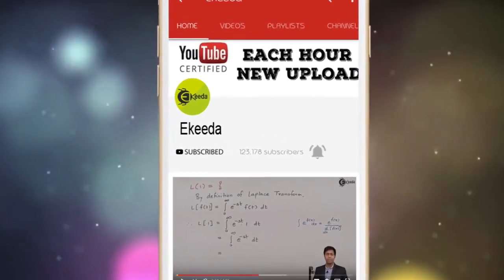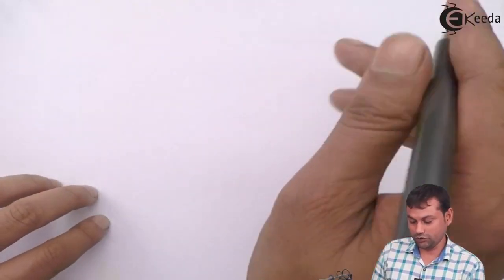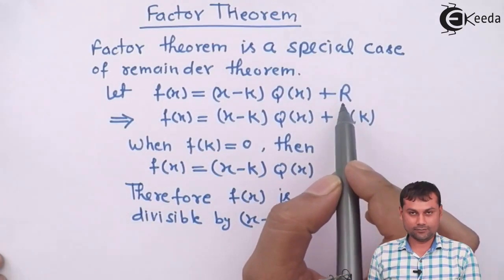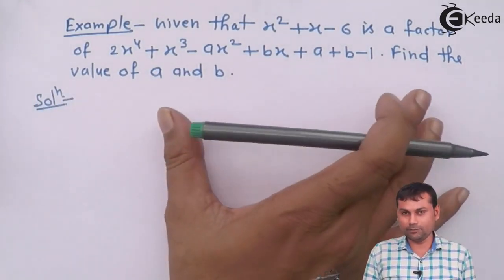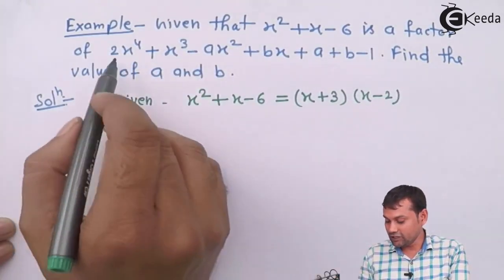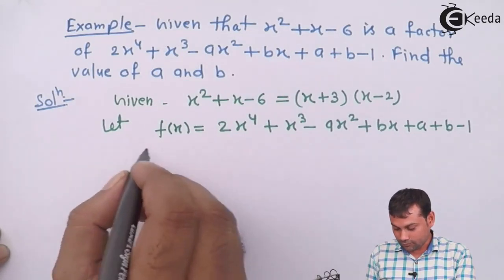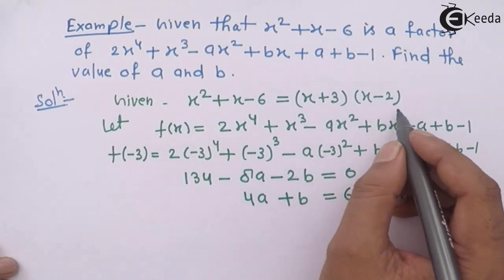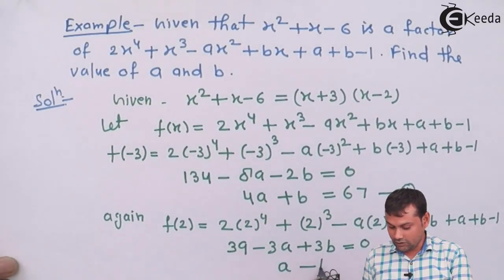Factor Theorem - Example 1 - Theory of Equations - IIT JEE Mathematics Video Lectures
Video Lecture on Example 1 of Factor Theorem from Theory of Equations chapter of IIT JEE Mathematics Video Tutorials, Video Lectures for all aspiring Students to Study IIT JEE Mathematics.

Happy Learning : )